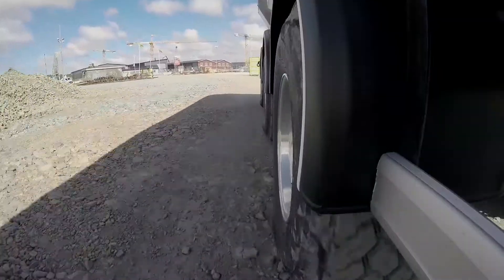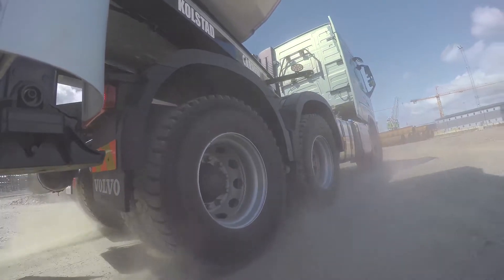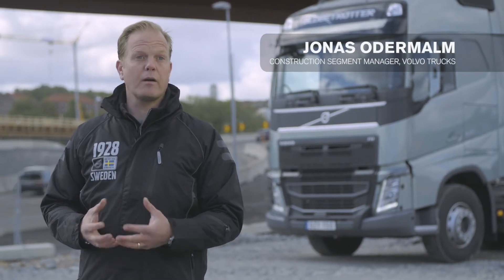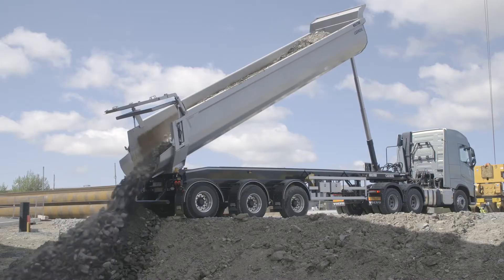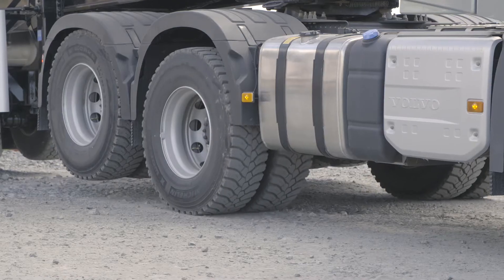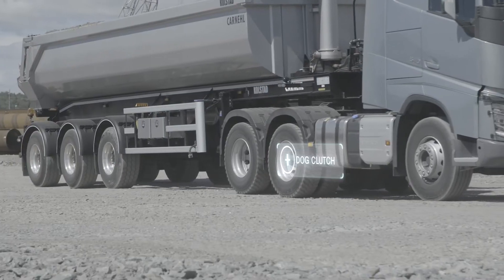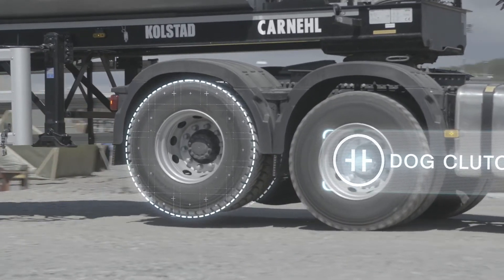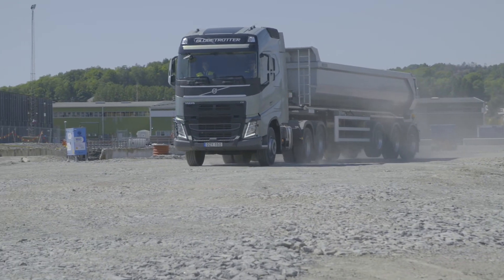Liftbare tandemas voor Volvo Trucks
Volvo Trucks introduceert nu de liftbare tandemas. De nieuwe functie is bedoeld voor zware transporten waarbij alleen op de heenweg met vracht wordt gereden, bijvoorbeeld bij het vervoer van boomstammen, in de bouw en bij bulktransporten. De liftbare tandemas is leverbaar voor de Volvo FM, Volvo FMX, Volvo FH en de Volvo FH16.